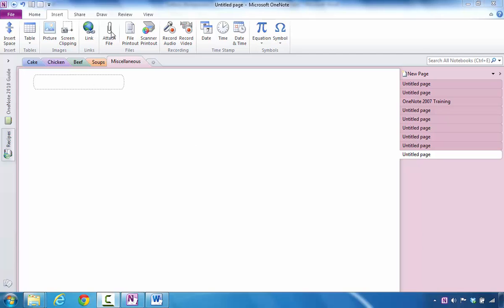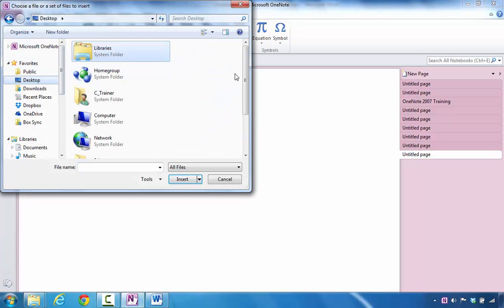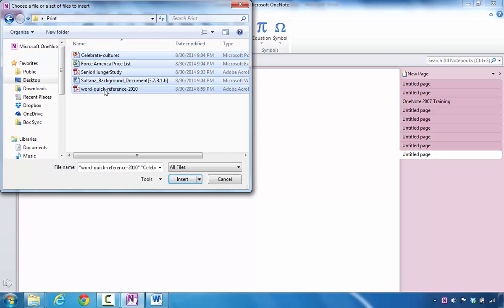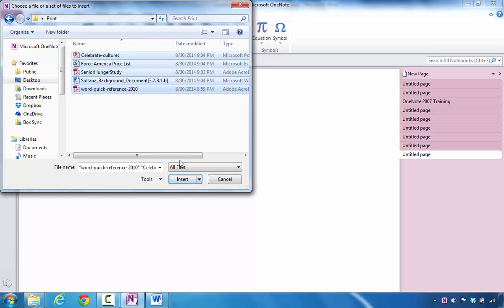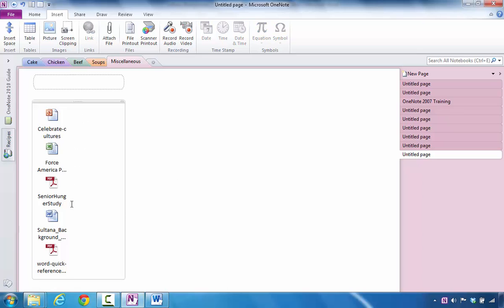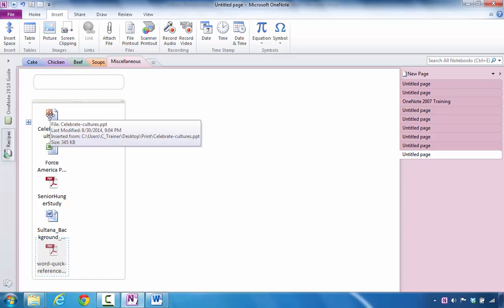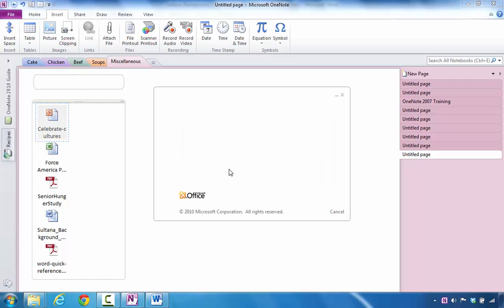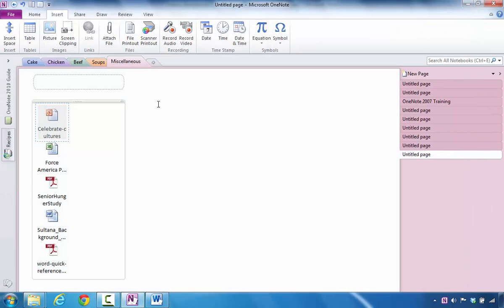How to Add and Insert Word, Excel, PowerPoint, Adobe PDF Attachments to Microsoft OneNote 2010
for training or a consultation. for training or a consultation.